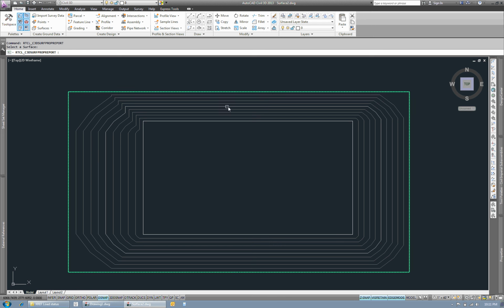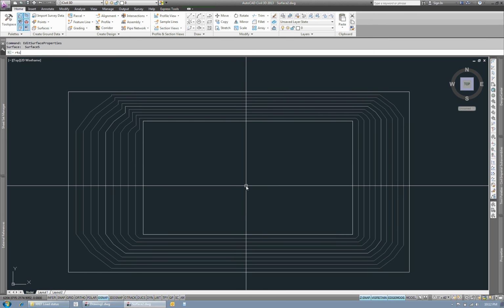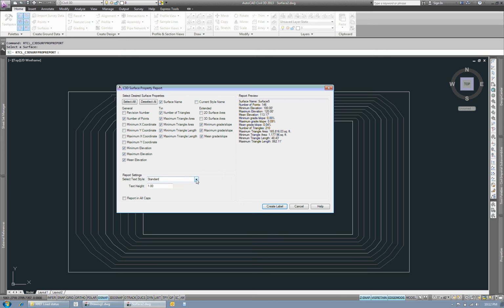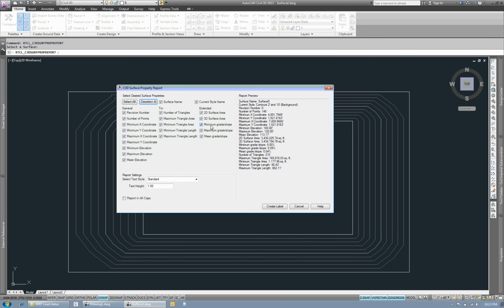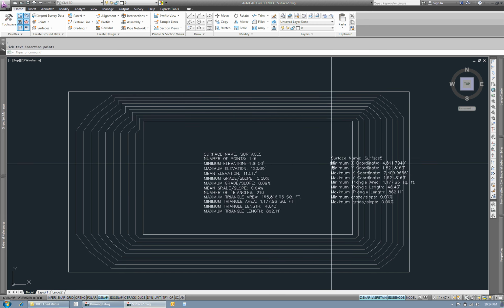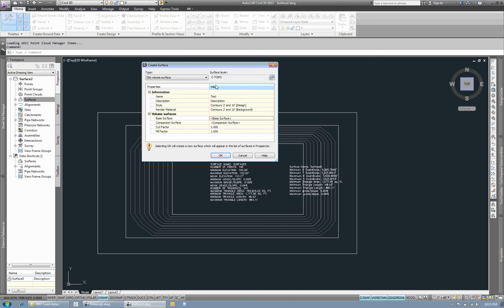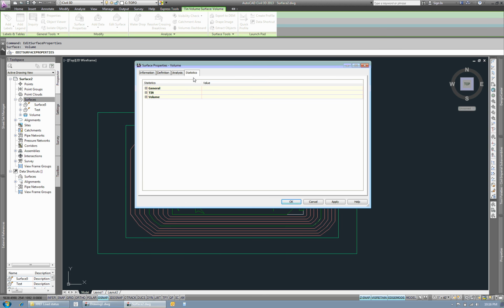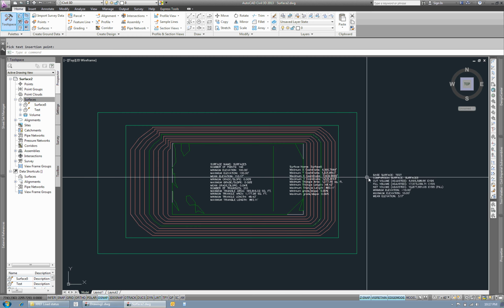C3D Surface Statistics Label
Generates an MTEXT label of a selected surface's statistics. Allows for customizing label with selected surface statistics prior to placing in drawing.